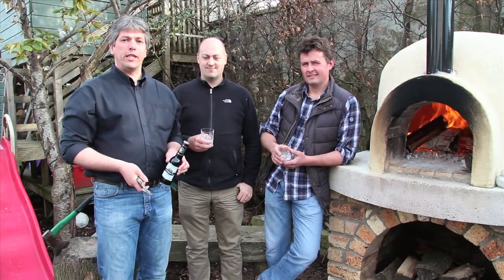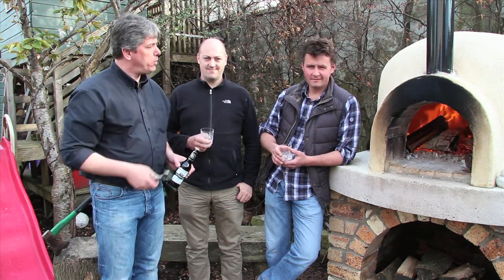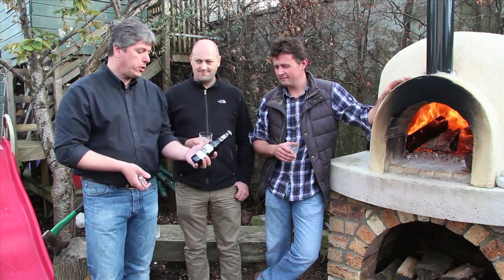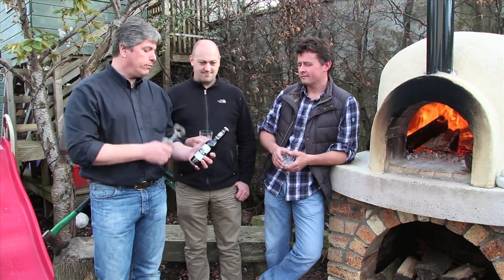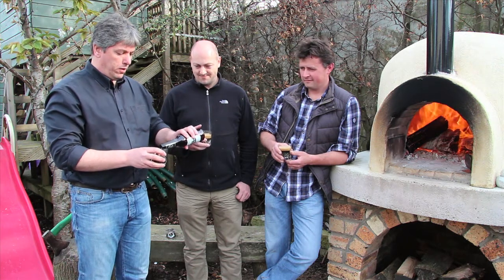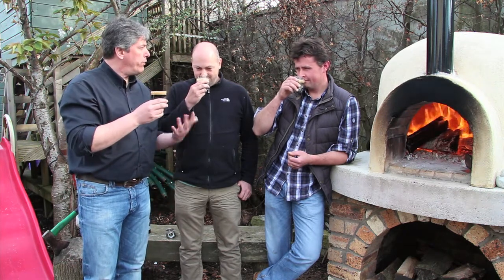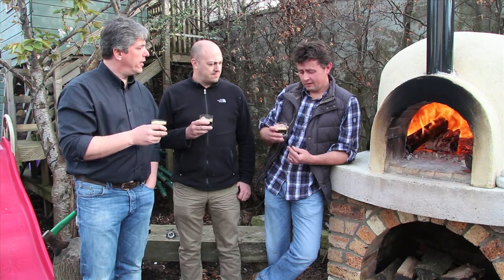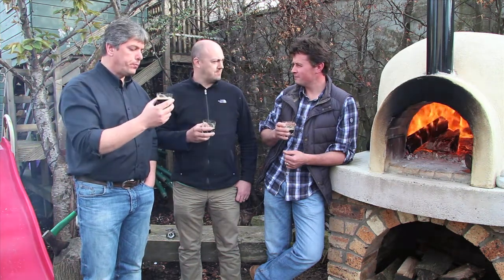Harviestoun Old Engine Oil Review - Whilst Eating Pizza & Barbecue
Reviewing Harviestoun's Old Engine Oil at a friends barbecue. Russell also has an outdoor pizza oven that he has designed and built himself. We were lucky enough to enjoy some stone baked pizzas later on. Good food, good beer, good friends - great times !

Alastair
The Drinking Man's Guide To Scotland